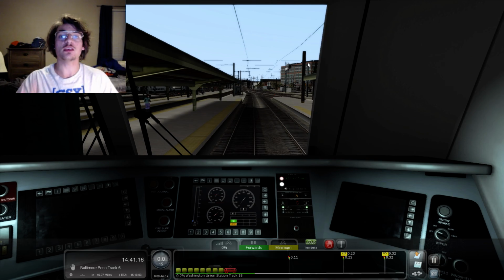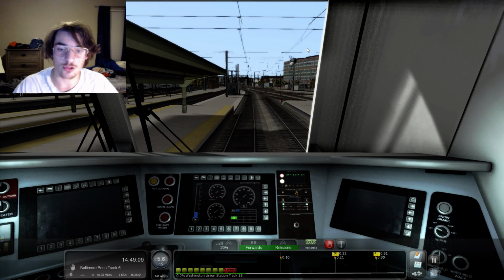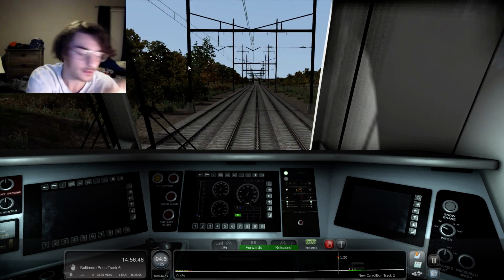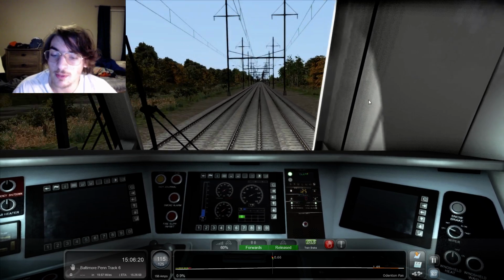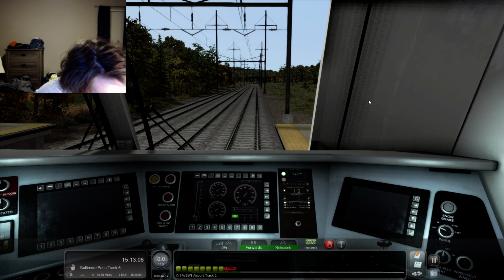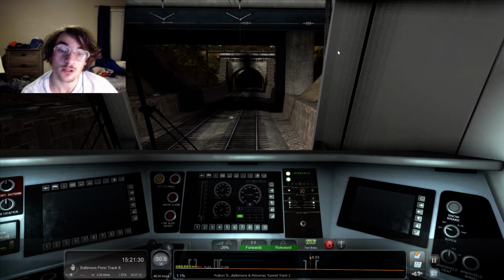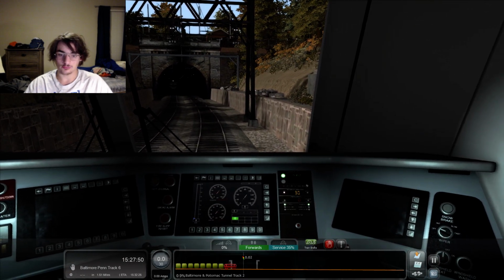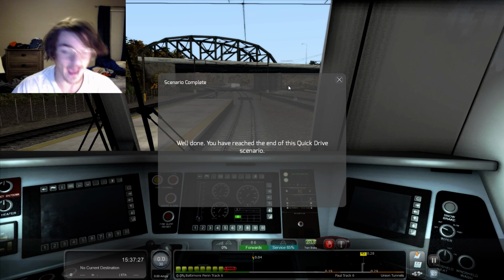TS 2021 FIRST LOOK: Amtrak Northeast Corridor (WAS-BAL)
wow.

That's all I can really say, as I'm amazed at what Dovetail has created, when it comes to my favorite route of all time. This is the Amtrak Northeast Corridor operating on CETC 1 territory (Washington DC to Baltimore. MD) . This is a first look at what the route offers, as I'm operating a Northbound Northeast Regional. Enjoy!